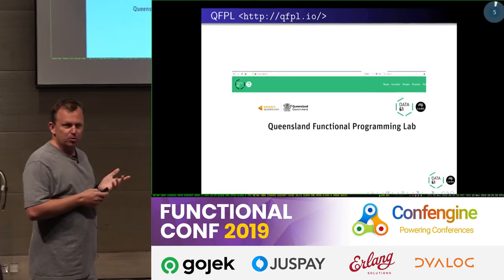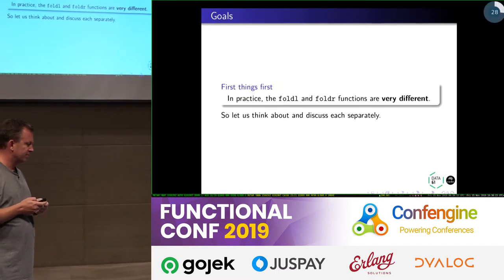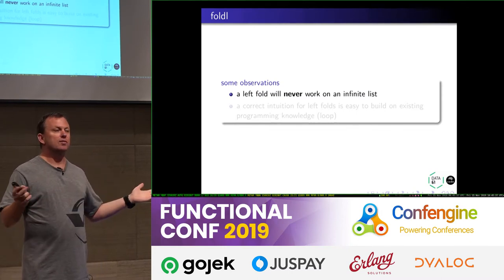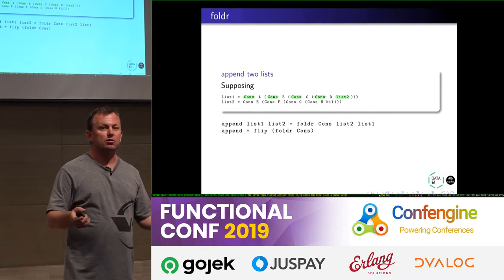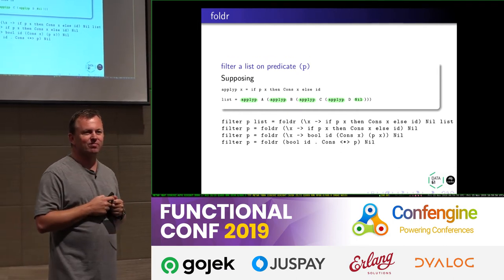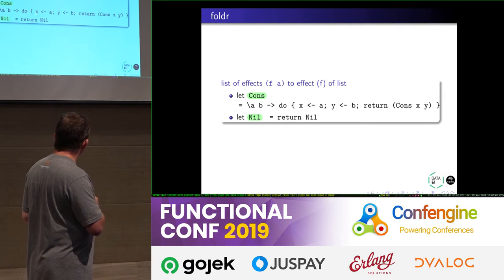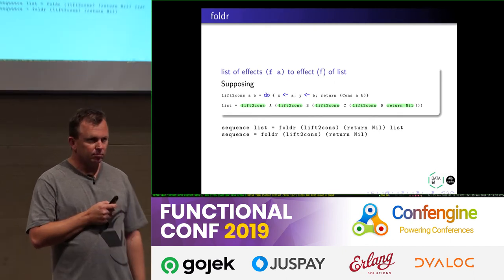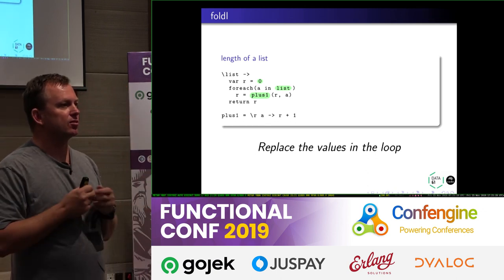An Intuition for List Folds by Tony Morris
In this talk, we go back to first principles, defining and examining the definition for a cons list, then take a look at the ubiquitous right and left fold functions on a list.

The primary focus of this talk is to develop an intuition for how these functions work so that we can best decide when to apply them. Multiple programming languages will be used to help emphasise the independence of the gained intuition. This talk will generally be interactive with the audience as we solve problems and build confidence in our new knowledge.

Knowing how to apply the various list fold functions is a common question by the student of FP. This talk aims to provide a solid, reliable answer to this question. No prior understanding of list folds is necessary.